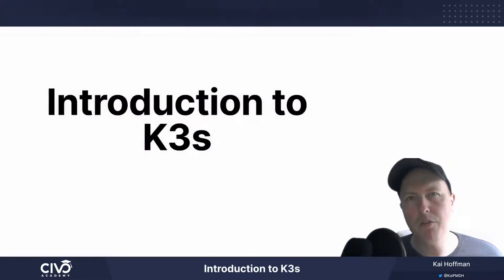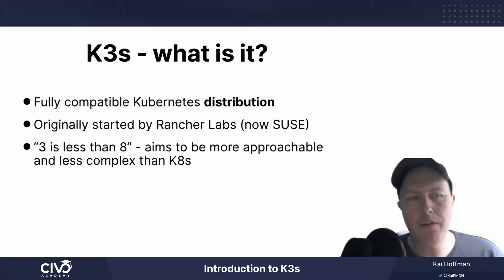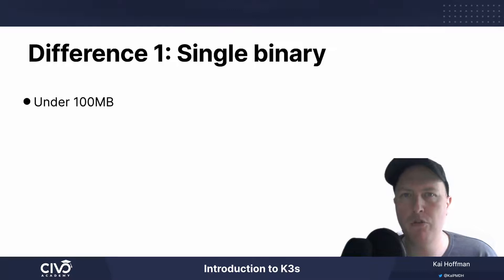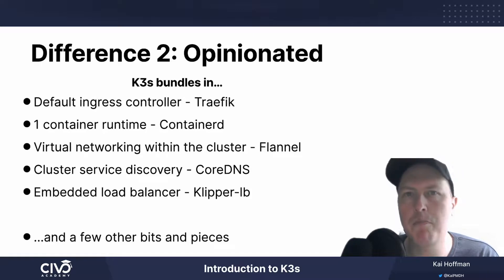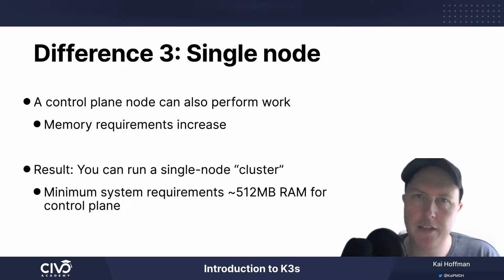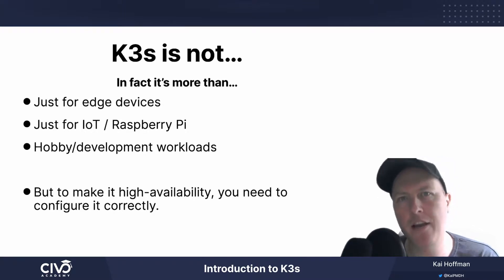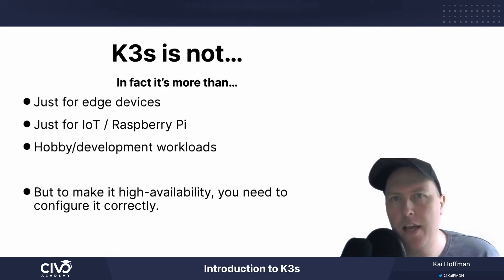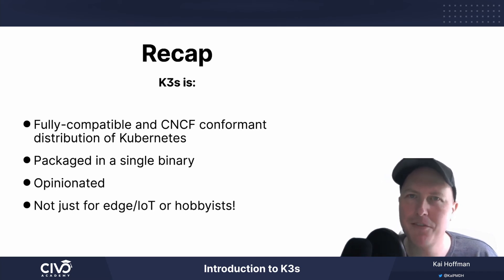What is K3s? The Lightweight Kubernetes Distribution - Civo Academy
Learn about K3s, how it is different to fully stacked Kubernetes along with some insight into what it isn't.